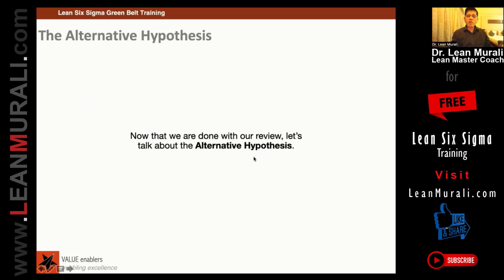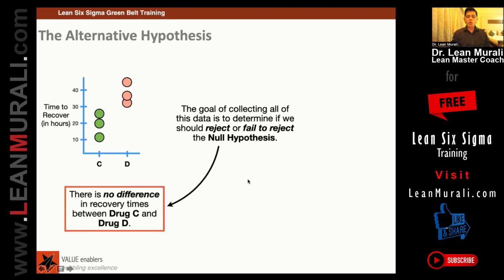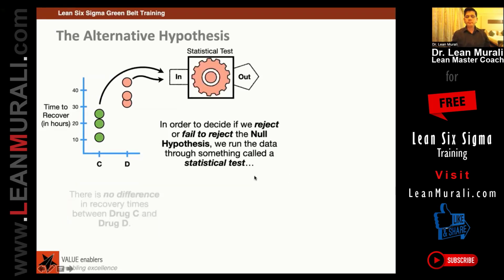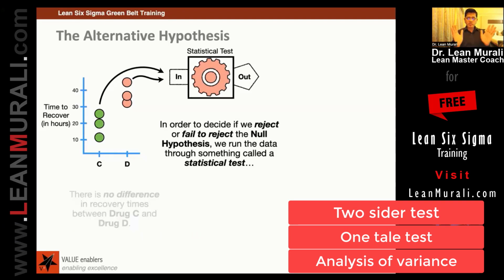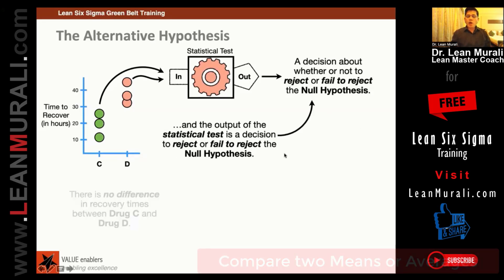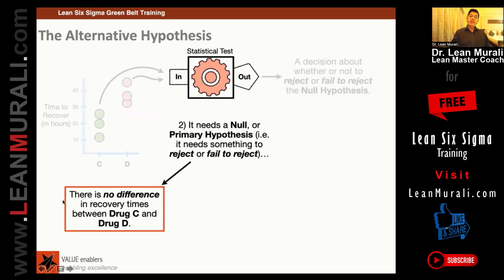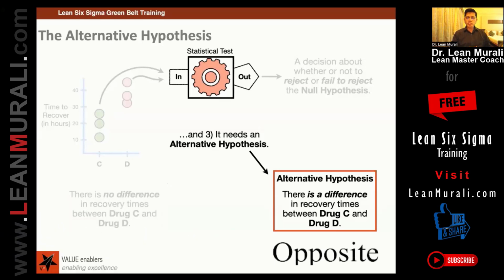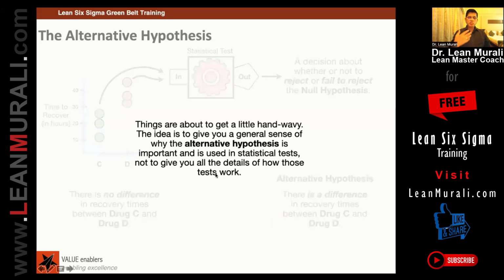Lean Six Sigma Alternative hypothesis (V1) (1-TO-1 Session with Dr. Lean Murali)